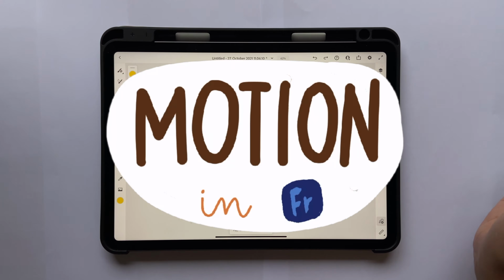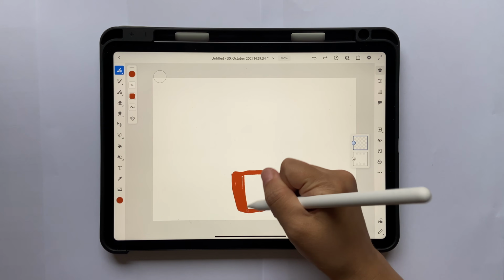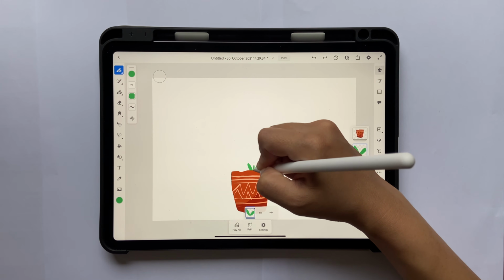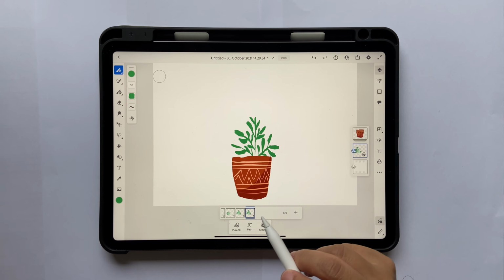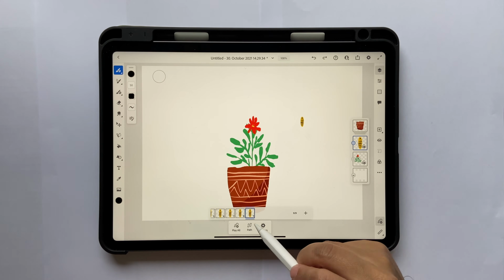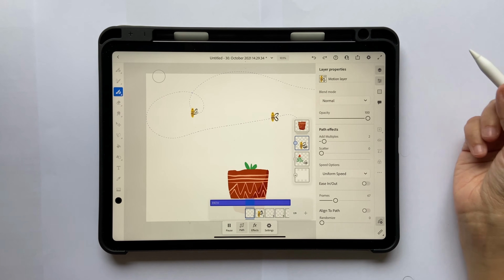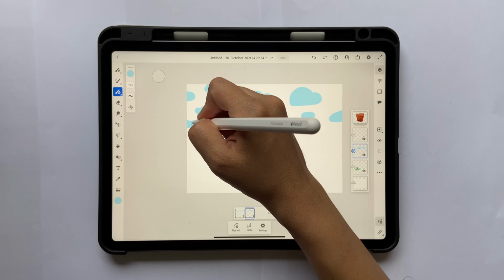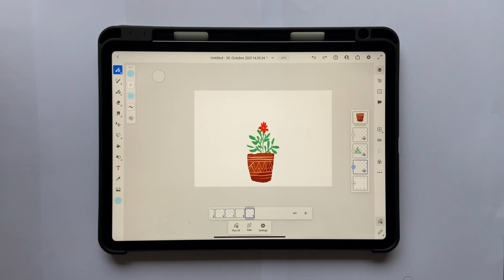Animation or Motion in Adobe Fresco - New Feature 2021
🍊Amazon Storefront:

You can find my designs on ▹